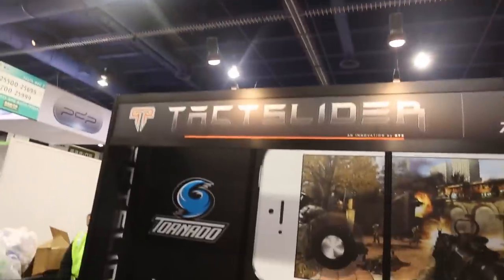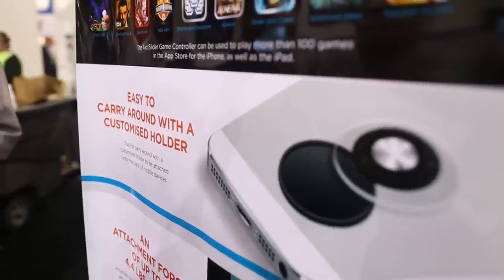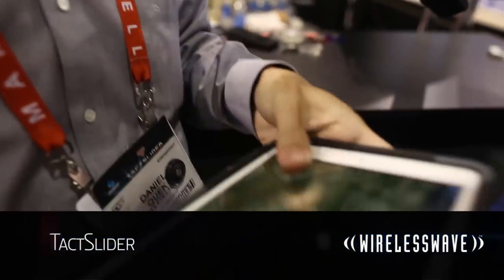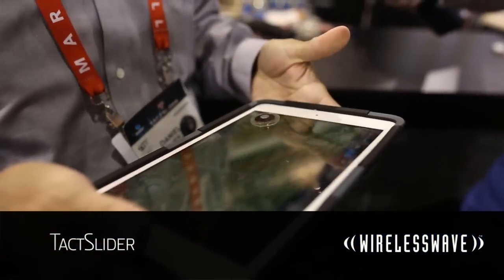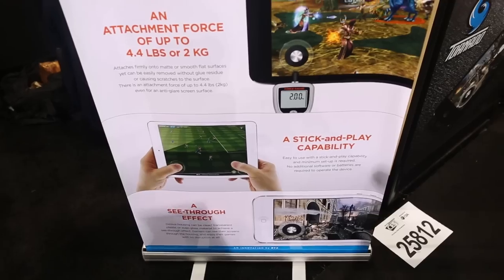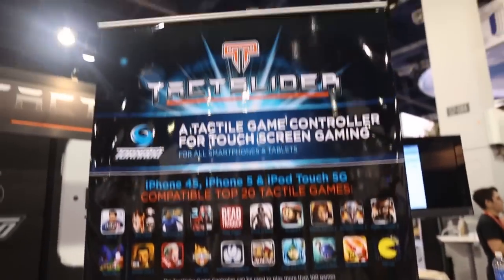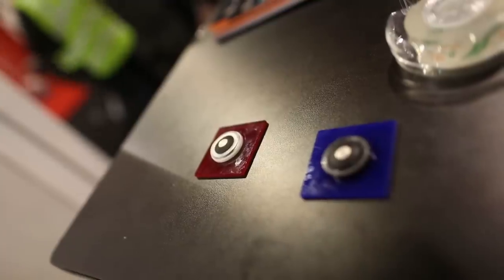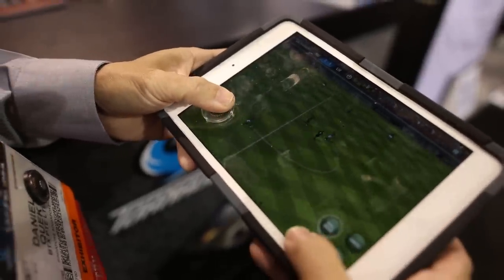Take control of your games with TactSlider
Live at the 2013 CES in Las Vegas, Graham from WIRELESSWAVE TV interviews Daniel from TactSlider to find out about their exciting new tactile joystick.

Have you tried TactSlider yet?